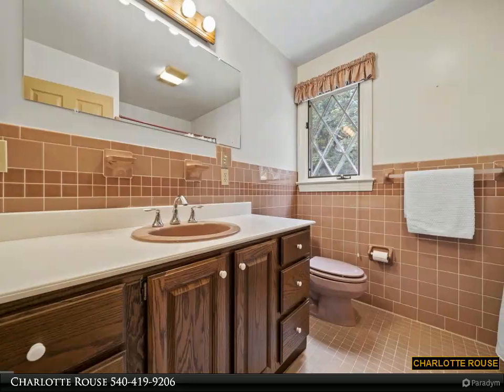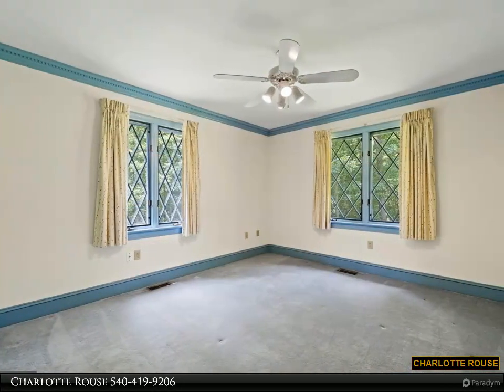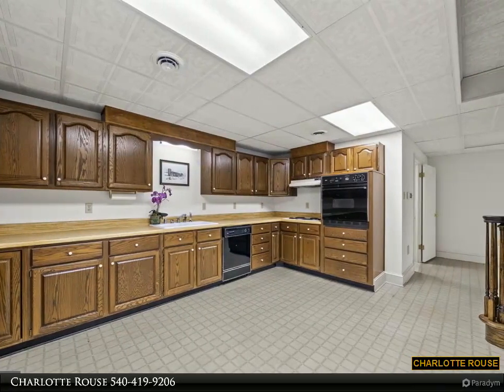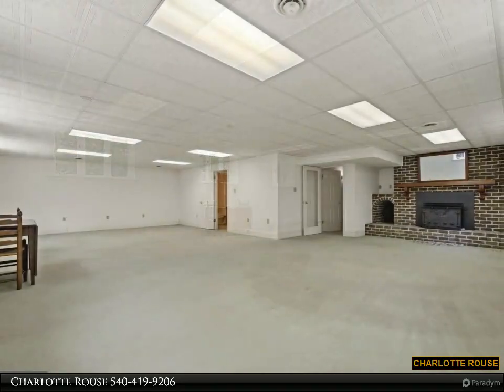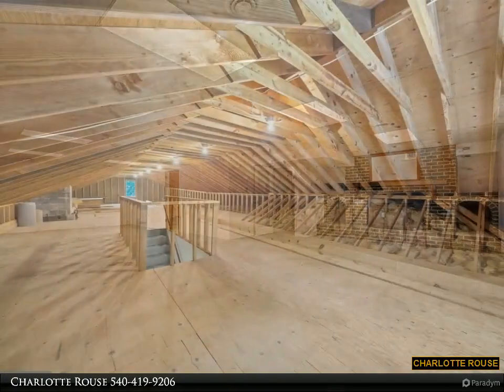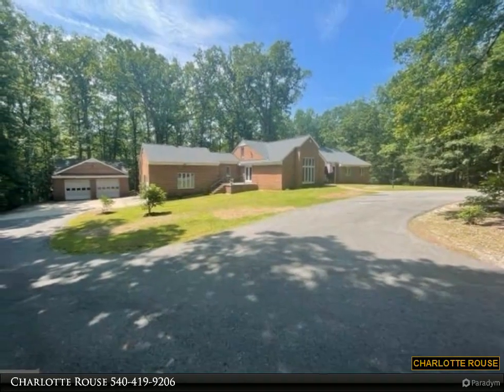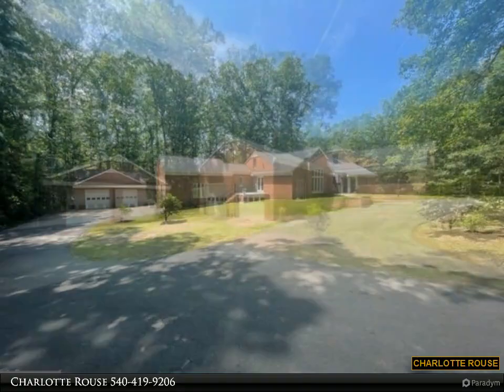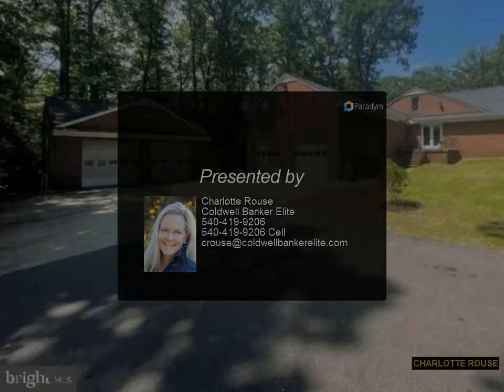17520 LAKEWOOD ROAD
17520 LAKEWOOD ROAD
BOWLING GREEN, VA 22427
$796,000, 5 bed, 6.00 bath, 5,540 SF, MLS# VACV2004384

You will arrive to this, stately all brick home via a long, elegant, all paved driveway. The Home boast a separate 2-car garage/work shop, as well as 16 feet tall ceiling attached garage. The setting is your own oasis with a gazebo, water fountain and an abundance of beautiful birds visiting you at the birdfeeder. Entering into the house you will experience custom built quality and elegance from the hardwood floors to the cathedral, ceiling and quality of workmanship. Beautiful first floor, living with primary suite and open floor plan kitchen with views everywhere of this exquisite setting in the woods. The 5,540 sq ft.,5 bedroom, 5.5 bath haven is nestled on a breathtaking 15.43 acre private wooded lot. Crafted with utmost precision and built to withstand the test of time, this custom brick home boasts a blend of classic charm and modern sensibility. The house itself is a symphony of architectural brilliance, featuring windows with crisscrossed window grids that adorn the exterior like intricate lace. Entering from the covered, brick front porch, the rich, honey-toned hardwood floors guide you throughout the home. This stunning property has exquisite crown molding that will leave you in awe. As you step into the foyer, your eyes are immediately drawn to the intricate and captivating details adorning the ceilings. The crown molding wraps gracefully around each room, showcasing the meticulous craftsmanship that went into designing this architectural masterpiece. To the right, lies a thoughtfully designed office space that emanates professionalism and productivity. Step down to the Formal Living room where the oversized window serves as the focal point, drawing in an abundance of natural light that effortlessly illuminates the room, creating an inviting and serene atmosphere. Next, move into the Formal Dining room bathed in natural light, courtesy of the magnificent French doors that seamlessly connect the dining room to one of the outdoor patios. You will immediately notice the striking chair railing that beautifully adorns the walls, adding a touch of timeless elegance to the room. The large kitchen, adorned with elegant wooden cabinets ensures there's ample room for multiple chefs to work their magic simultaneously. The kitchen features a wall oven, wall microwave, center island with cooktop, dishwasher, double sink with an additional small prep sink perfect for the chef in the family. The kitchen is complete with a wood burning fireplace embraced with a gorgeous brick mantel and wood shelving, perfect for storing cookbooks. Through the double French doors in the kitchen, enter the sun room with floor to ceiling windows and sliding doors, serving as a bridge between the indoors and the lush greenery that stretches out like a vibrant carpet. It invites the gentle embrace of sunlight, flooding the space with warmth and wildlife. The large mudroom seamlessly connected to the kitchen, acting as a transition zone, offering a perfect space to ...

5 full bath, 1 half bath

Charlotte Rouse
Coldwell Banker Elite